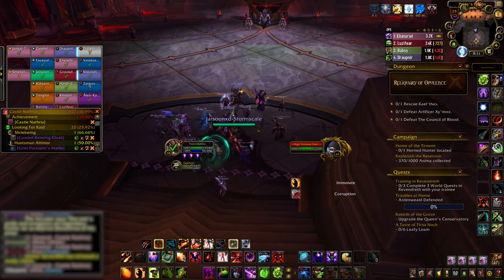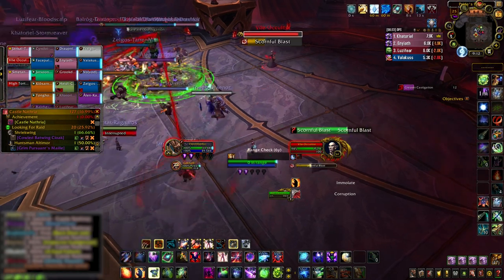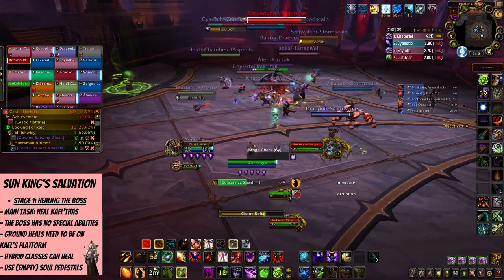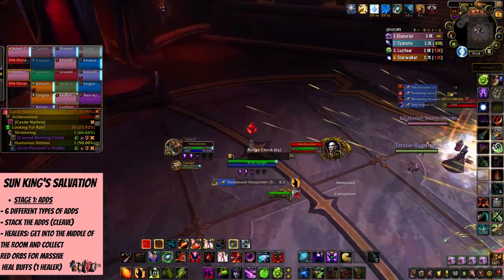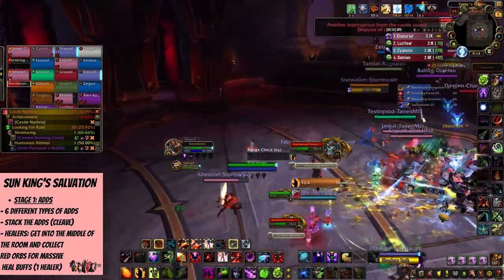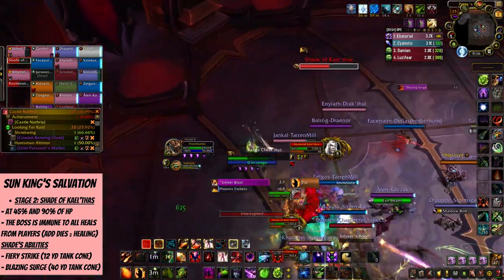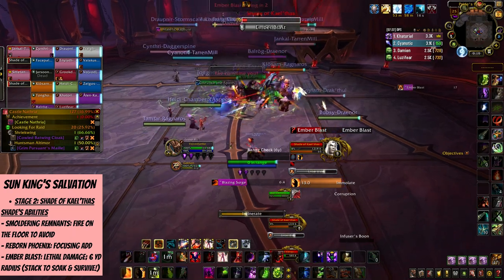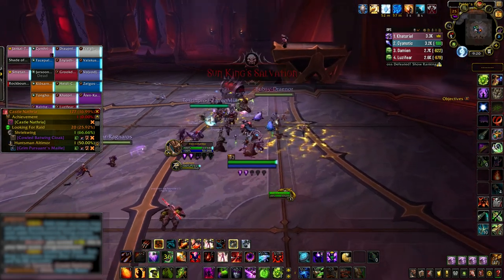How not to wipe LFR on Sun King's Salvation | Simple guide to Castle Nathria Reliquary of Opulence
Sun King's Salvation is an encounter in Wing 2 of newly opened Castle Nathria raid, the Reliquary of Opulence. In it, your main goal is to heal the fallen Lord of the Night Elves, Kael'thas Sunstrider, who is currently spending his eternity in Revendreth to atone for his sins. However, Sire Denathrius had other plans for him, and it's your job to help Kael escape his grim fate by healing him to 100% HP. It's a very interesting fight with lots of  abilities you want to be aware of, and with this simple guide, you'll successfully avoid wiping your group on Raid Finder and Normal difficulty by following some strategies that'll keep you away from the ruthless shaming in chat!

00:00 Intro
00:44 Sun King's Salvation Basic Strategy
00:54 Stage 1: Healing Kael'thas Sunstrider
02:00 Stage 1: Adds & What To Do With Them
02:58 Stage 2: Shade of Kael'thas
04:46 Outro
05:07 Support The Channel!